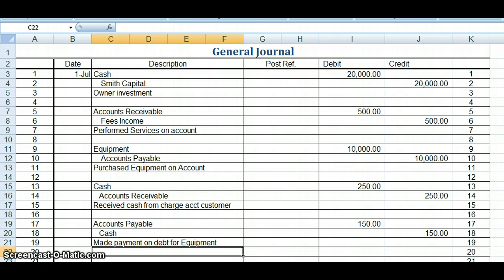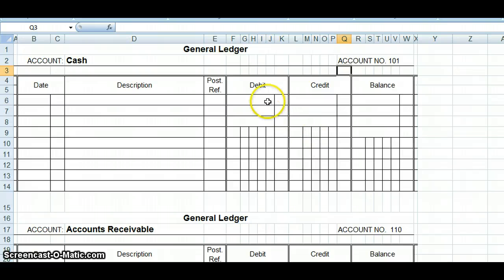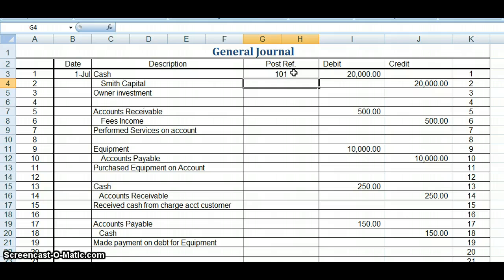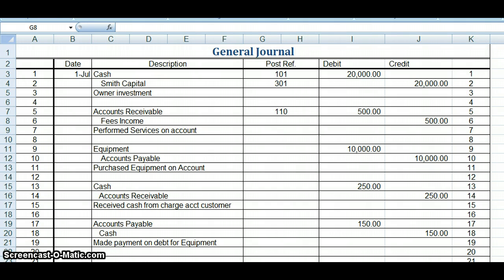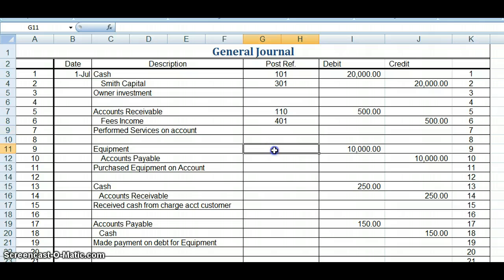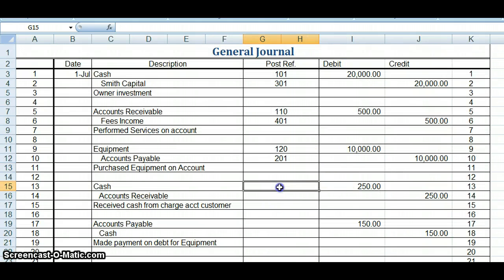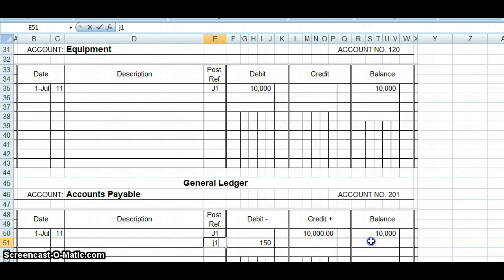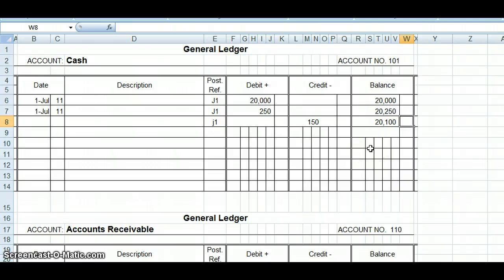Posting to a Ledger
Posting transactions to the general ledger from the general journal